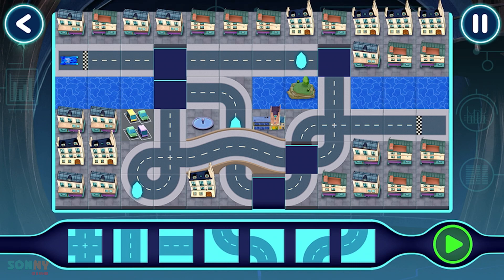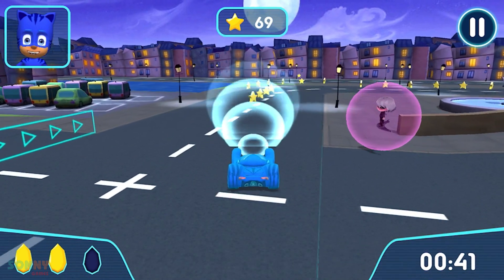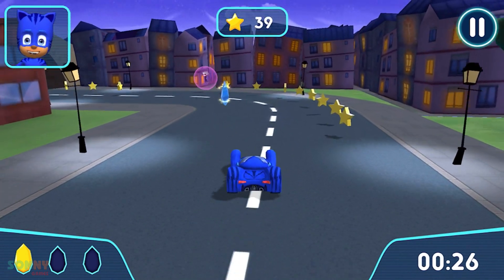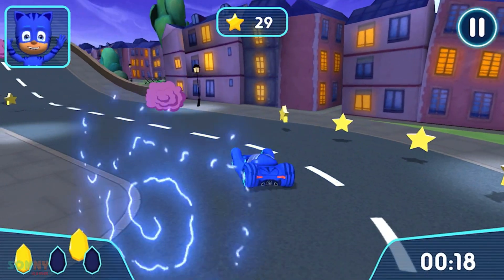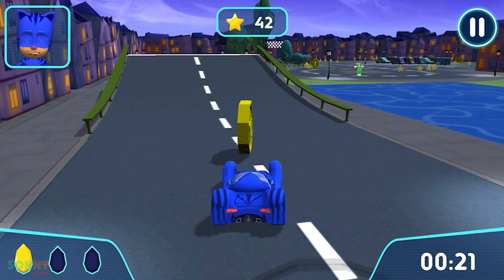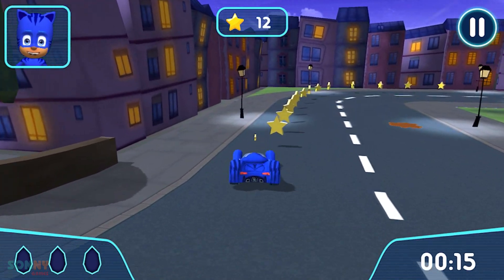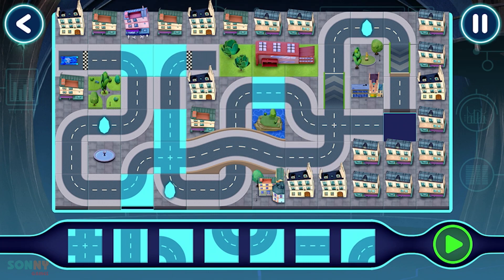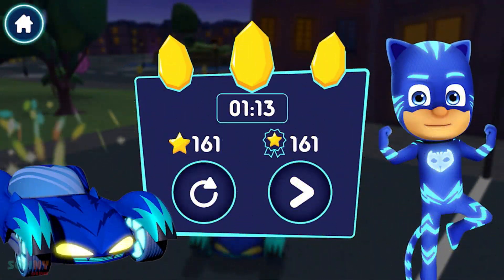Pj Masks Hero Academy: PJ Power Up New Track || Pj Masks Games